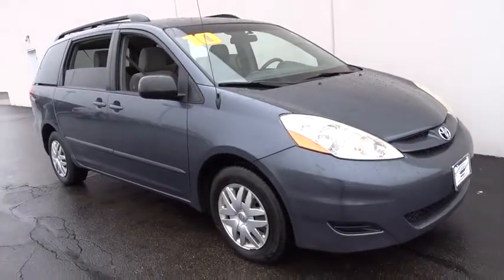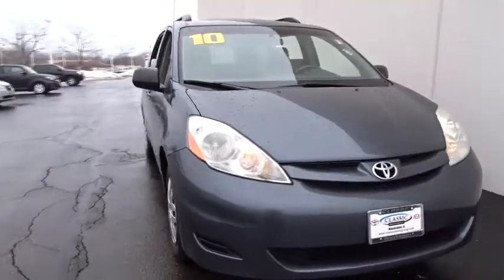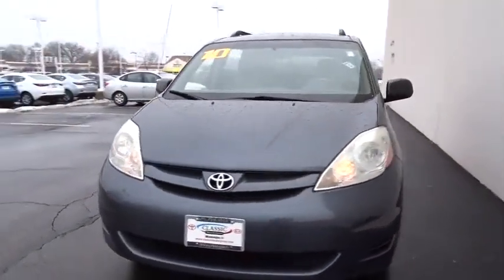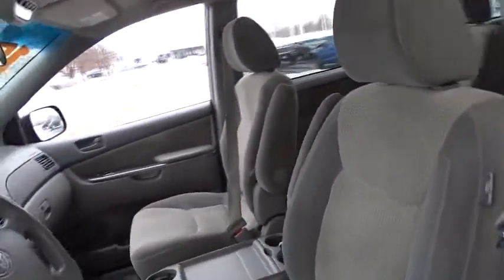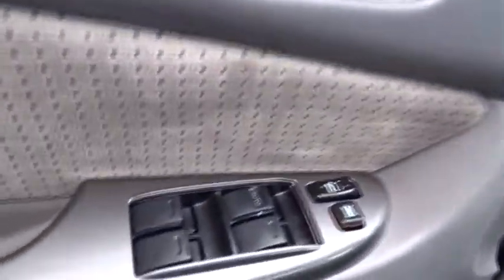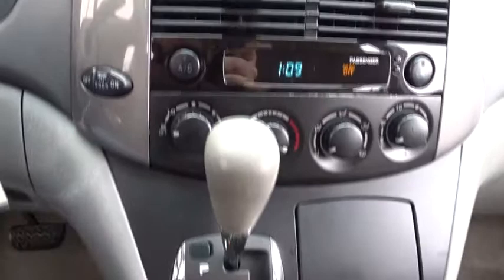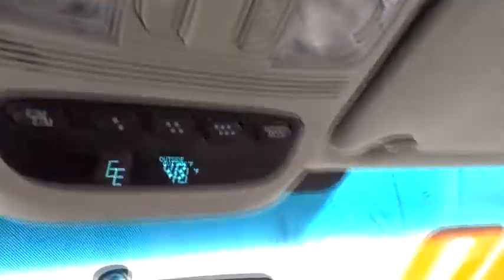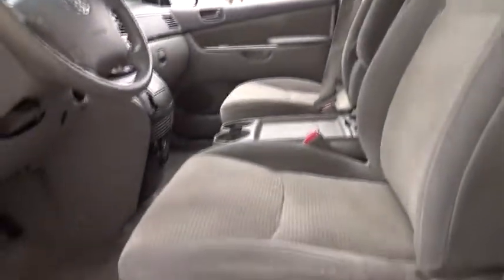2010 Toyota Sienna near me Waukegan, Gurnee, Kenosha, WI, Fox Lake, Libertyville, IL T21752A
Slate Metallic Used 2010 Toyota Sienna available near me in Waukegan, Wisconsin at Classic Toyota. Servicing the Gurnee, Kenosha, WI,  Fox Lake, Libertyville, IL area.

Classic Toyota
515 N Green Bay Rd

*LE* *One Owner* Take a look at this very well maintained 2010 Toyota Sienna LE! This Sienna LE is packed with great features, Dual Power Doors, Tow Prep Package, Vehicle Stability Control, Traction Control, Power Driver Seat and much more! Reliable, safe, and spacious. Visit Classic Toyota Today! The Friendliest Place In Town!
TOWING PREP PKG  -inc: tow prep wire harness  receiver pkg,DAYTIME RUNNING LIGHTS & WINDSHIELD WIPER DE-ICER GRID,LE EVP 2  -inc: dual pwr sliding doors  electronic rear door locking system  HomeLink universal transceiver  overhead multi-info display w/trip computer  8-way pwr driver seat,Front Wheel Drive,Power Steering,4-Wheel Disc Brakes,Wheel Covers,Steel Wheels,Tires - Front All-Season,Tires - Rear All-Season,Temporary Spare Tire,Luggage Rack,Automatic Headlights,Privacy Glass,Heated Mirrors,Power Mirror(s),Intermittent Wipers,Variable Speed Intermittent Wipers,Third Passenger Door,Fourth Passenger Door,AM/FM Stereo,CD Changer,CD Player,MP3 Player,Auxiliary Audio Input,3rd Row Seat,Bucket Seats,Driver Adjustable Lumbar,Rear Bucket Seats,Pass-Through Rear Seat,Cloth Seats,Adjustable Steering Wheel,Steering Wheel Audio Controls,Power Windows,Keyless Entry,Power Door Locks,Engine Immobilizer,Cruise Control,Rear Defrost,A/C,Rear A/C,Power Outlet,Universal Garage Door Opener,Driver Vanity Mirror,Passenger Vanity Mirror,Driver Illuminated Vanity Mirror,Passenger Illuminated Visor Mirror,ABS,Brake Assist,Traction Control,Stability Control,Driver Air Bag,Passenger Air Bag,Passenger Air Bag Sensor,Front Side Air Bag,Front Head Air Bag,Rear Head Air Bag,Child Safety Locks,Tire Pressure Monitor